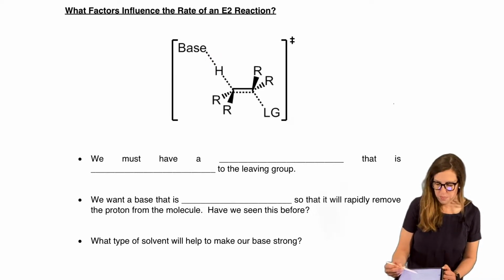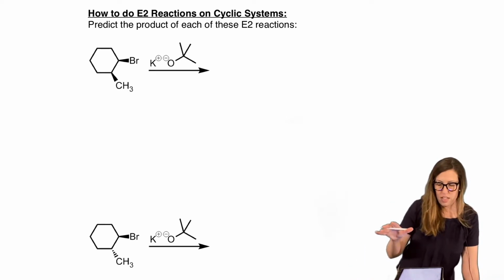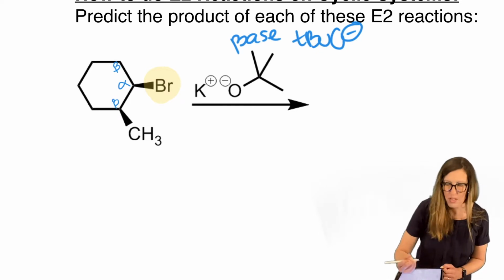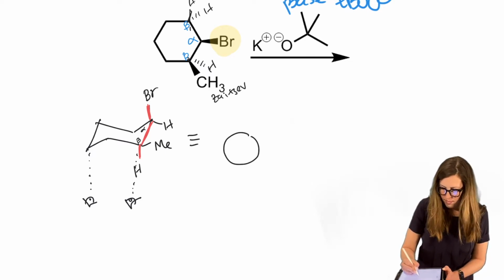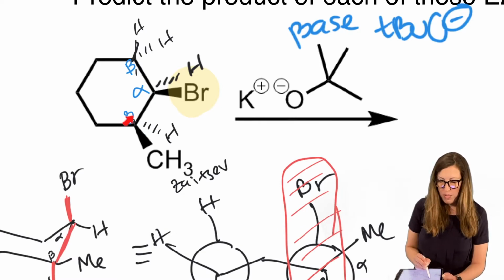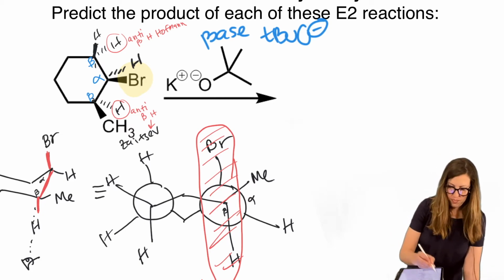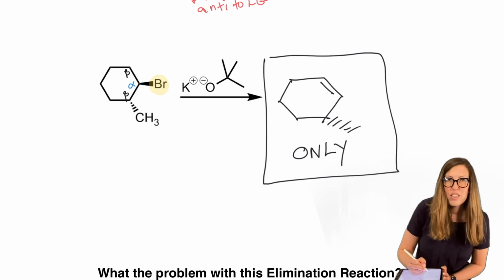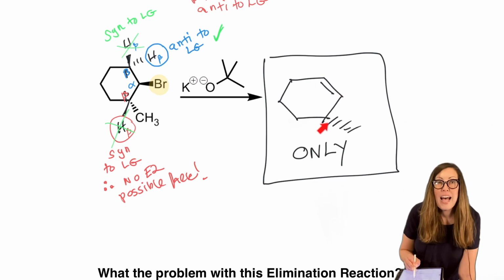Elimination - Part IV - Examples of E2 in Cyclic Systems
Practice Problems with E2 on Cyclic Systems